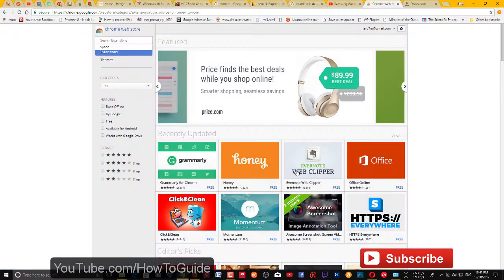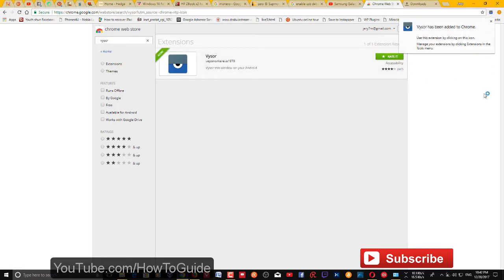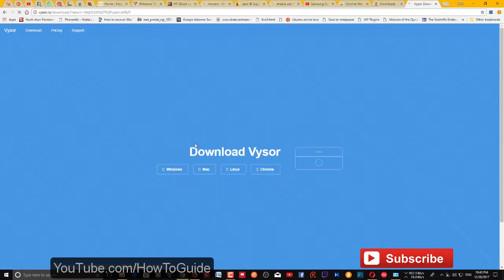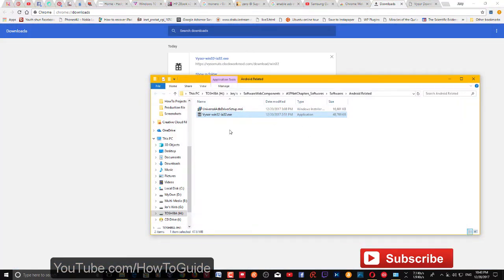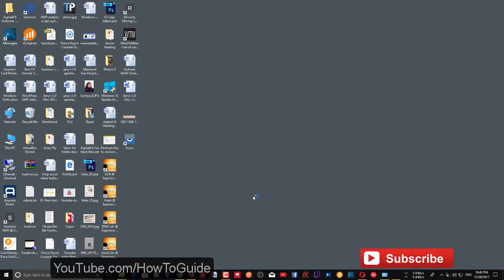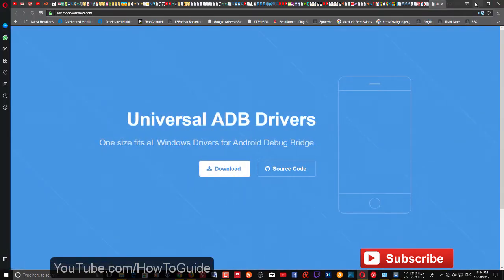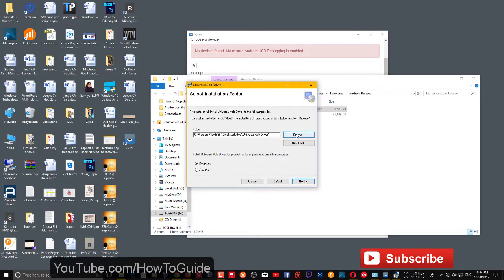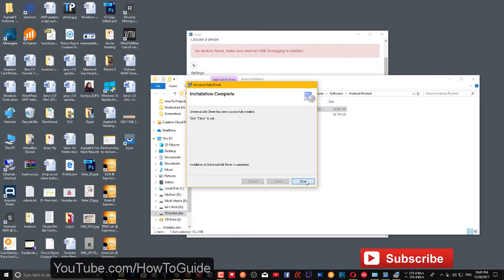Android Phone : How to porject Screen to Windows 10 PC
Android Phone : How to mirror Phone Screen on PC